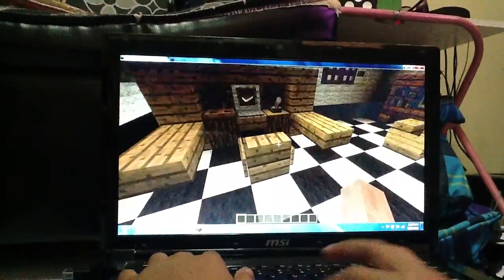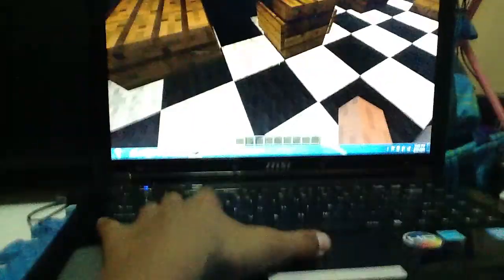minecraft part 1 -about furniture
this is part 1 of mine craft